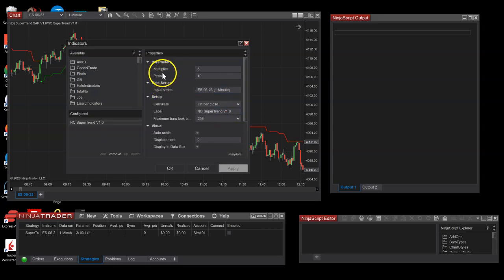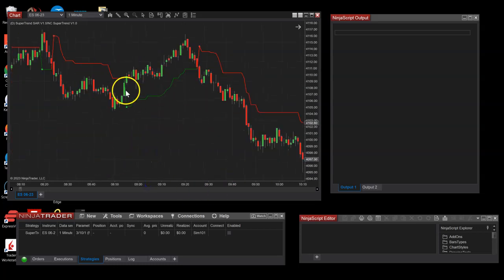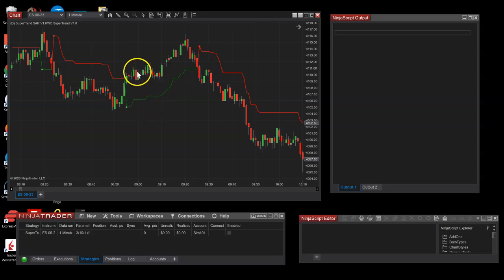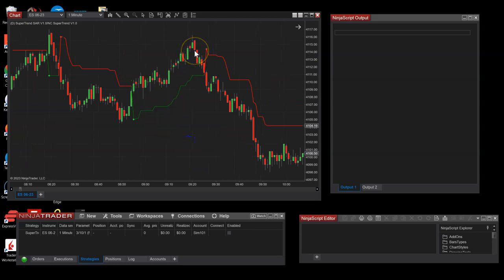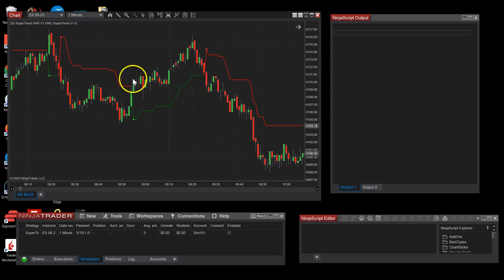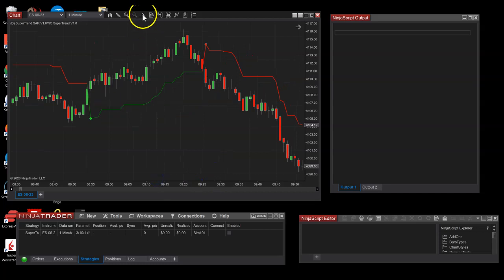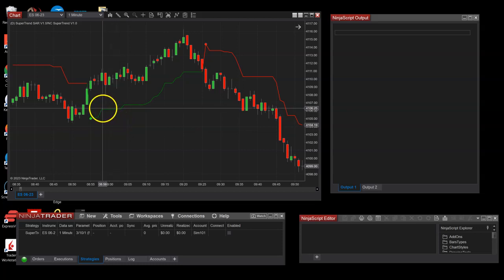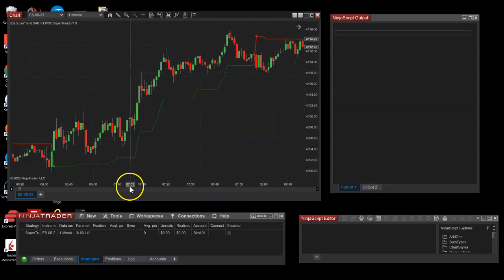NC SuperTrend Indicator for NinjaTrader 8 Logic Revealed | Tutorial & Overview | NinjaCoding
Welcome to NinjaCoding! In this video, we unveil the logic behind the NC SuperTrend Indicator for NinjaTrader 8. The SuperTrend indicator is a popular tool used by traders to identify trend direction and potential reversal points. Join us as we delve into the inner workings of this indicator, explaining its logic and parameters to help you better understand how to use it in your trading strategies.

00:00 Introduction

Overview of the video's objective: revealing the logic behind the NC SuperTrend Indicator for NinjaTrader 8.
Explanation of the importance of understanding indicator logic for effective trading analysis.
00:45 Understanding SuperTrend Indicator

Introduction to the SuperTrend indicator and its significance in trend analysis.
Overview of how the NC SuperTrend Indicator helps traders identify trend direction and potential reversal points.
01:00 Indicator Logic Explained

Detailed explanation of the logic behind the NC SuperTrend Indicator.
Understanding how the indicator calculates trend direction and generates buy/sell signals.
01:30 Parameter Settings

Explanation of the parameters used in the NC SuperTrend Indicator and their impact on indicator performance.
Tips for optimizing parameter settings to suit individual trading styles and preferences.
02:00 Practical Application

Demonstration of how to apply the NC SuperTrend Indicator in NinjaTrader 8.
Real-life examples of using the indicator to identify trend direction and make informed trading decisions.
02:15 Conclusion

Recap of key points covered in the logic reveal of the NC SuperTrend Indicator.
Encouragement to explore further customization and optimization of the indicator based on individual trading goals and preferences.

A special thanks to our amazing NinjaCoding community! Your support and engagement keep us motivated to create valuable content. Thank you for being a part of our journey!